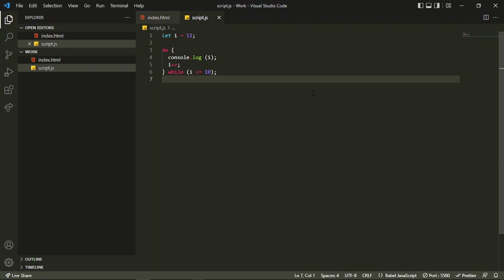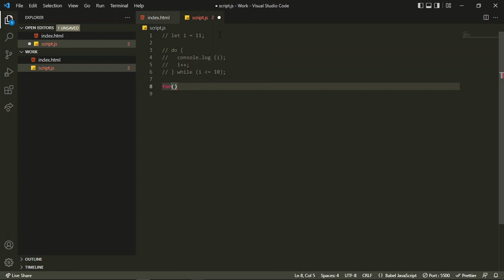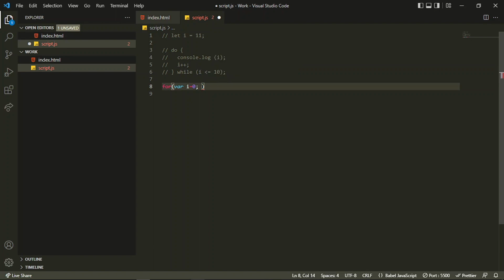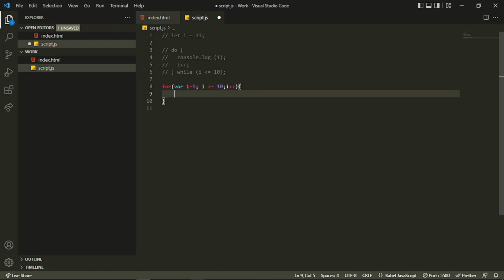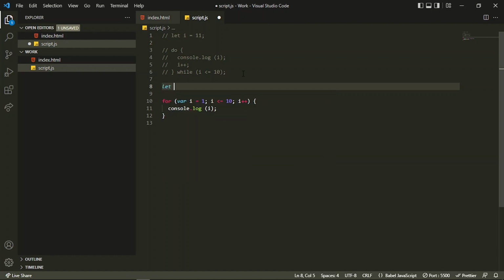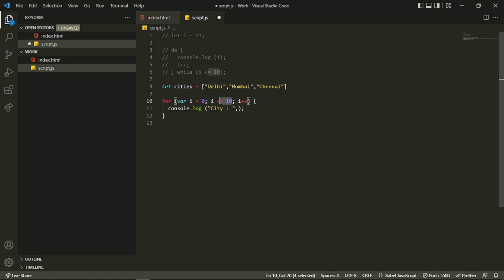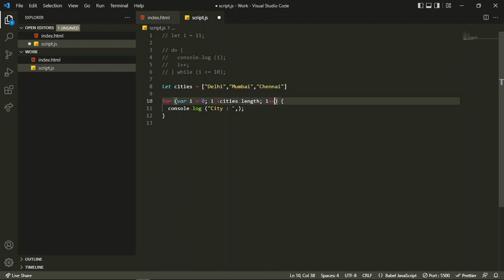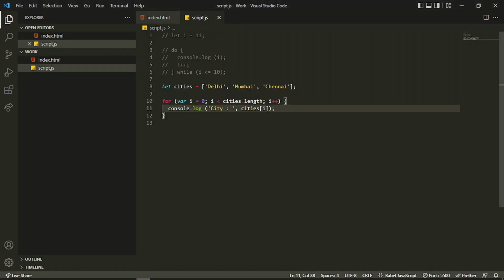29. Mastering For Loops in JavaScript | JavaScript Tutorial for Beginners | Web Development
Are you new to JavaScript and web development? Want to learn about for loops? This video is for you! In this tutorial, we'll go over the basics of for loops and how to use them in JavaScript. We'll also cover some common mistakes to avoid and some tips and tricks for using for loops effectively. Whether you're a beginner or just looking to refresh your JavaScript skills, this tutorial is a must-watch for anyone interested in web development.

Are you struggling with JavaScript? Are you finding it difficult to understand the syntax or concepts? Look no further because CodersArts experts are here to help you. Our team of experienced developers and tutors have the knowledge and skills to assist you in all your JavaScript needs. Whether you're a beginner trying to learn the basics or an experienced coder looking to take your skills to the next level, we have the expertise to help you succeed.